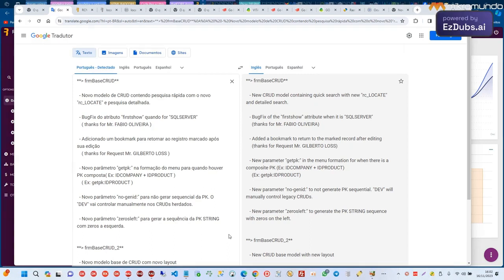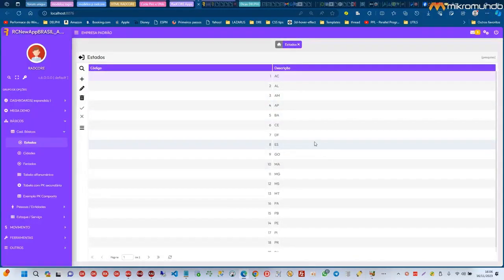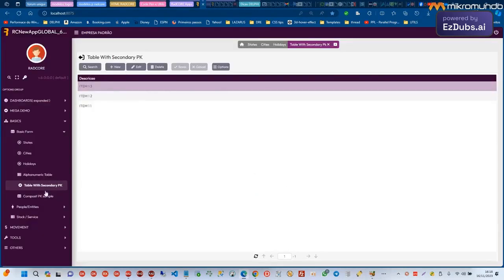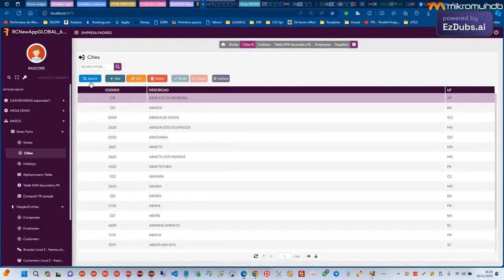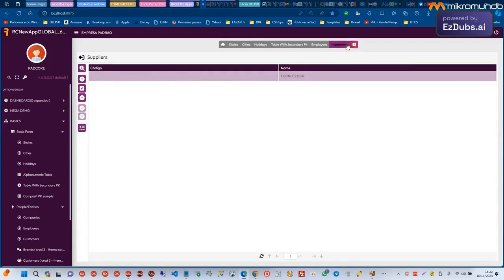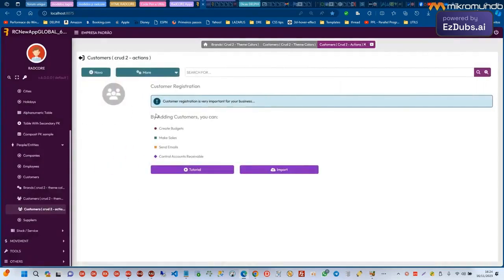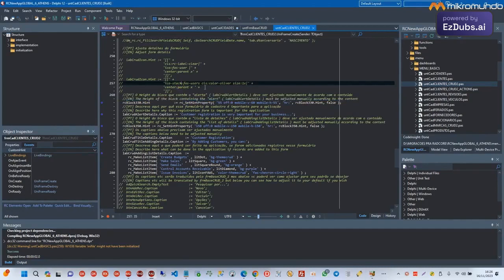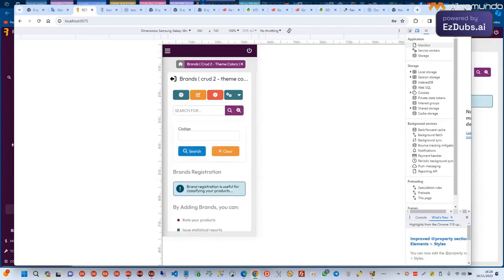All New RadCORE 6 #8 ( English )